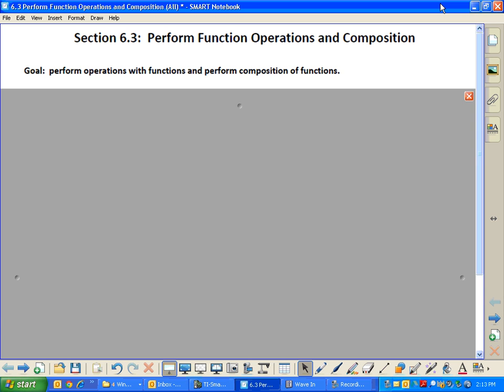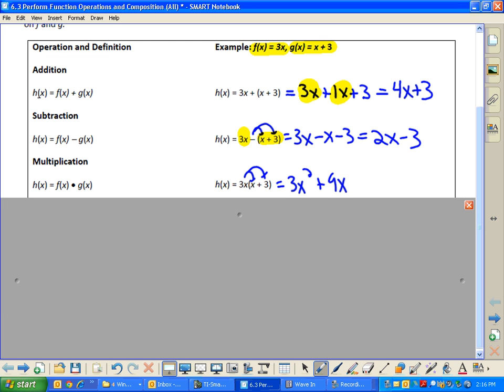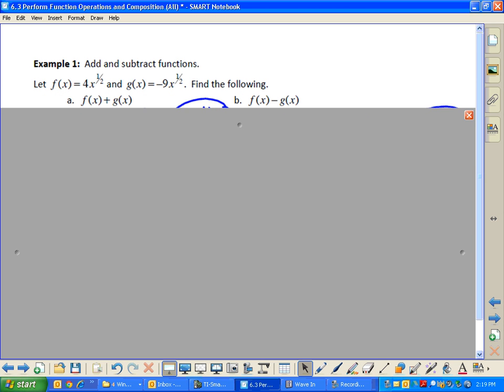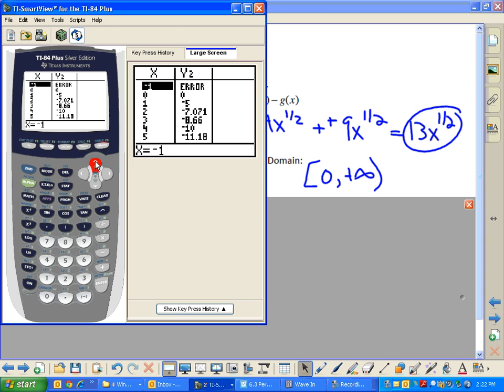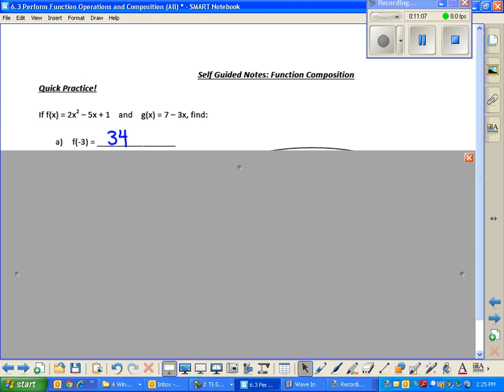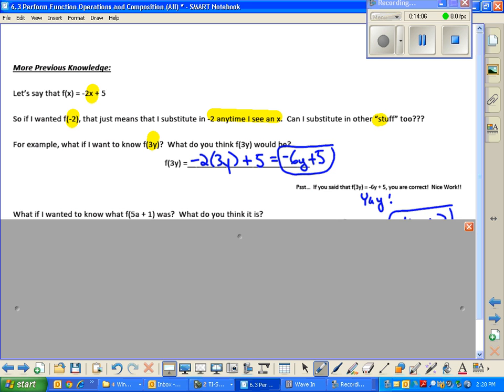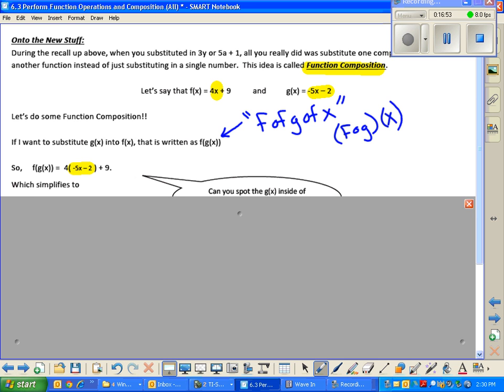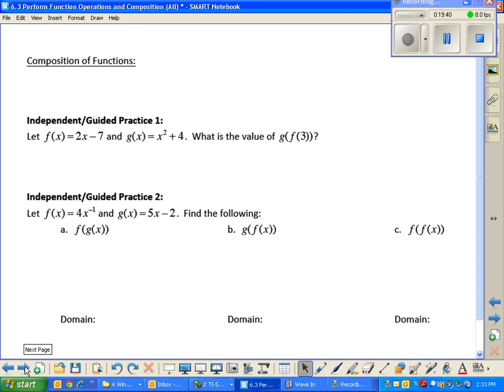6 3 Functions Operations and Composition Flip lesson